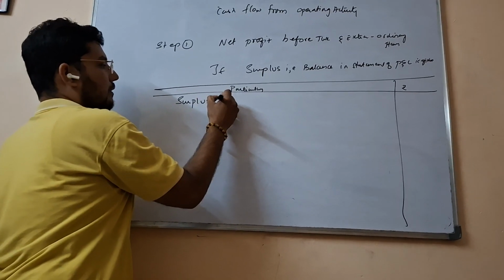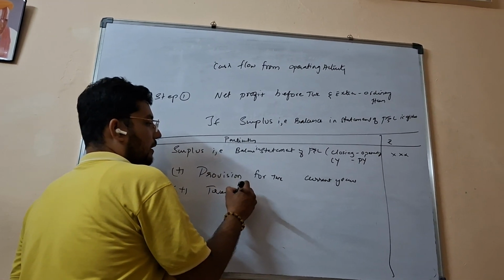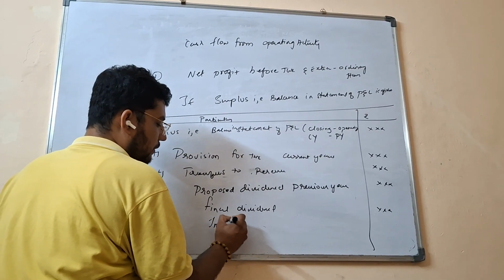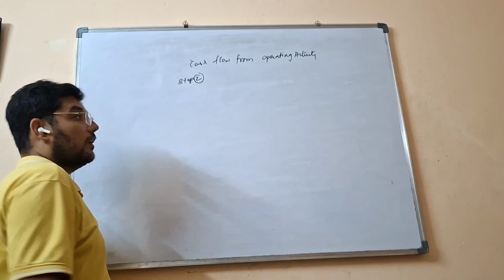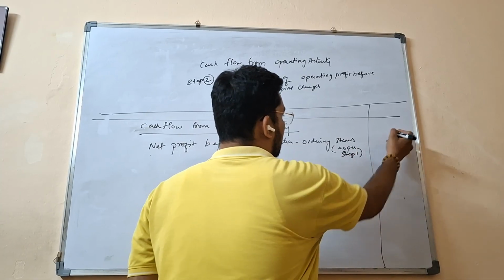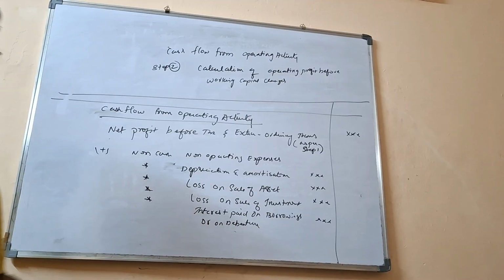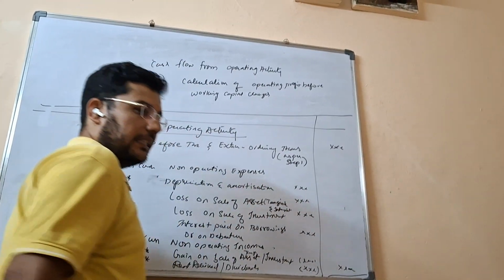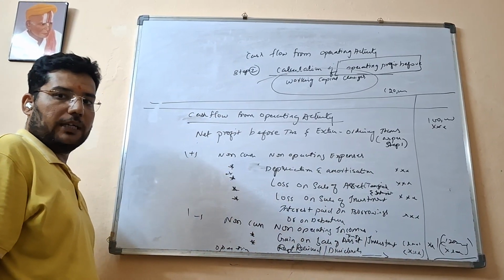21 March 2025